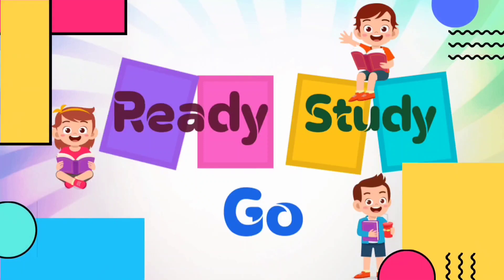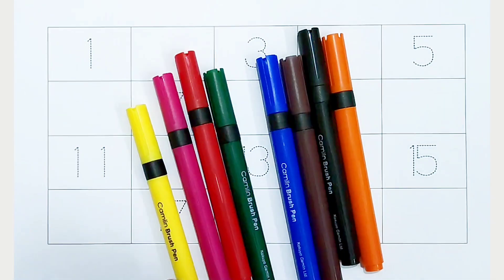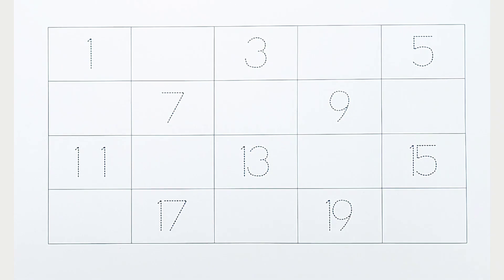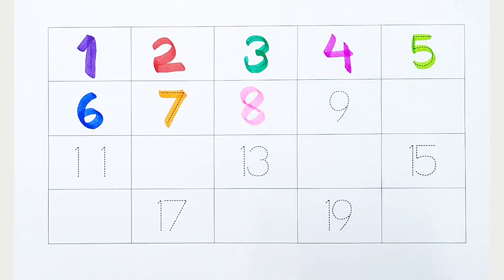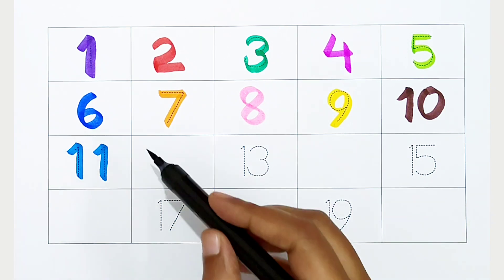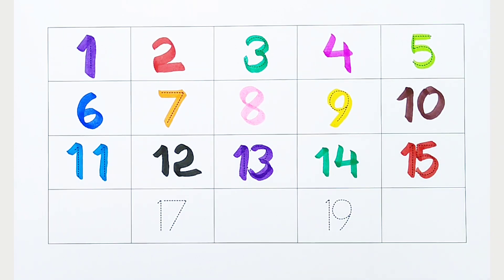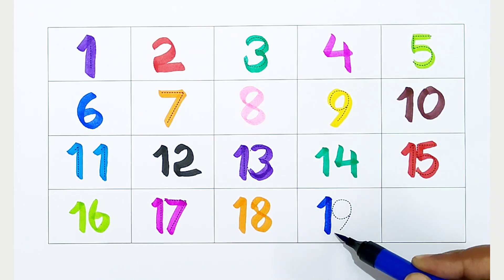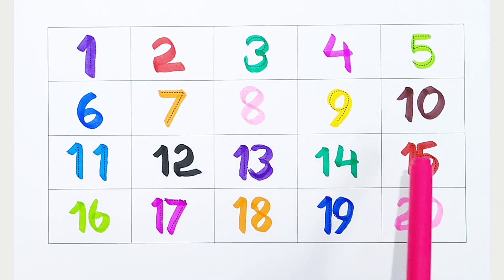123 Numbers | Numbers Song for children| Endless Numbers| Count Numbers 1 To 15| Kids Learning Video